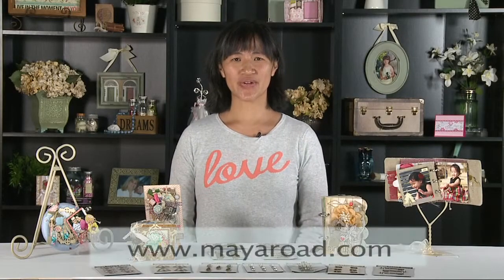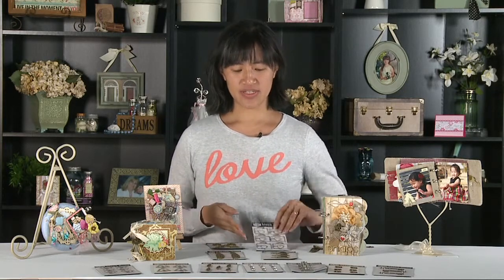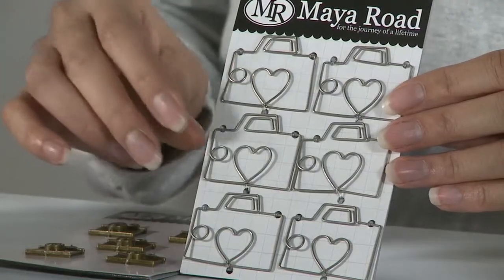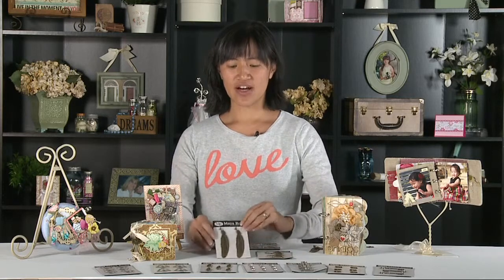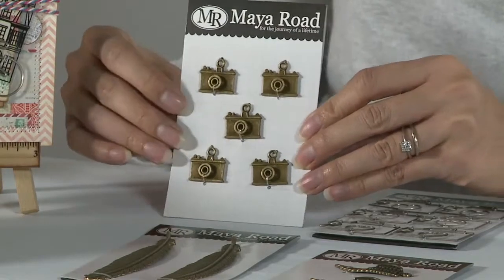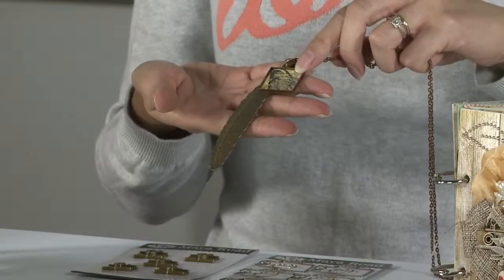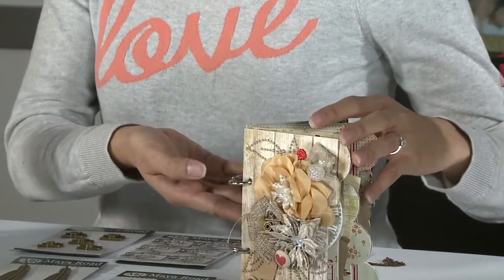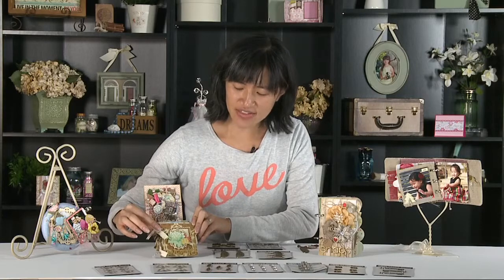Maya Road Vintage Metals Latest & Greatest Summer 2013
Over 12 new SKUs in the Vintage Metals line from Maya Road will be available soon. Caroline Lau shows us some of them in this Latest & Greatest video from Summer CHA 2013.